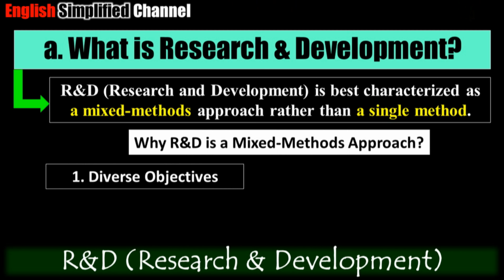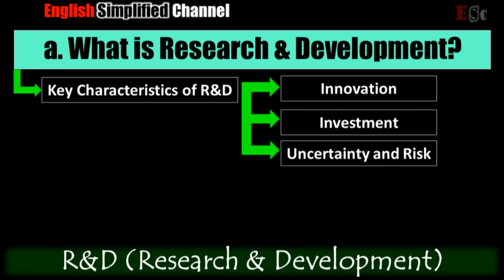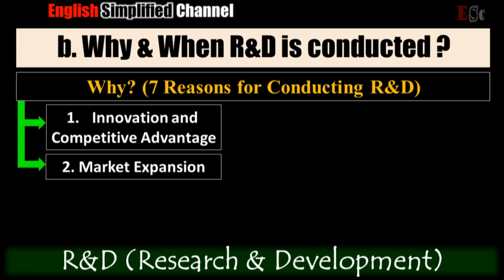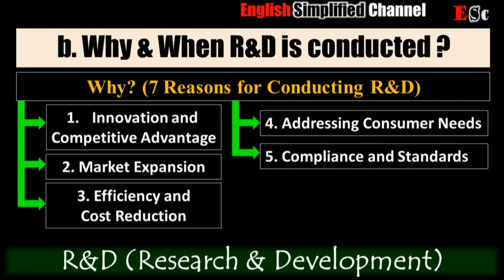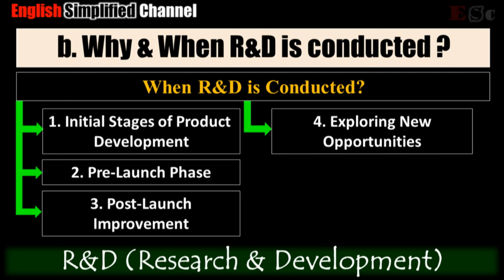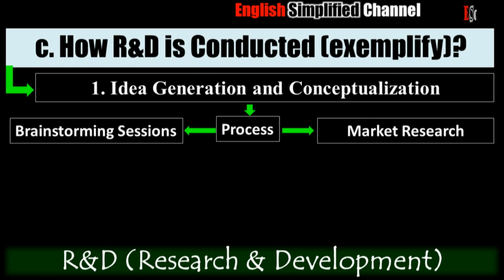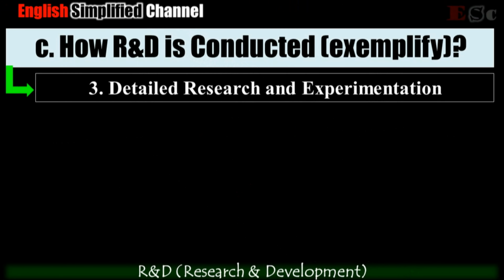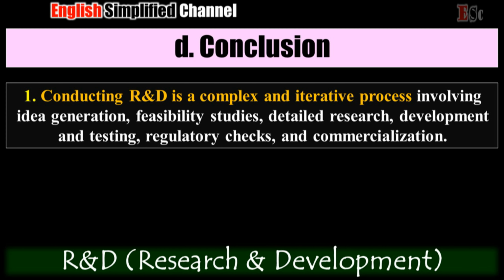RESEARCH & DEVELOPMENT (R&D)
"By this youtube learning video, you will learn and comprehend what a research and development (R&D) is; such as:
1. What a research development is (definition),
2. Why and when a Research and Development is conducted,
3. How or the processes of conducting a Research and Development with examples, and
4. Summary (conclusion).
Hopefully, this learning video is informative and beneficial for you"